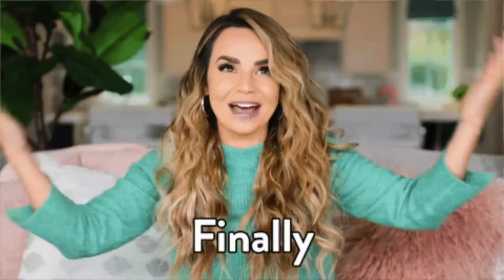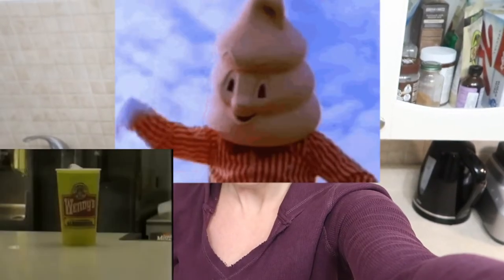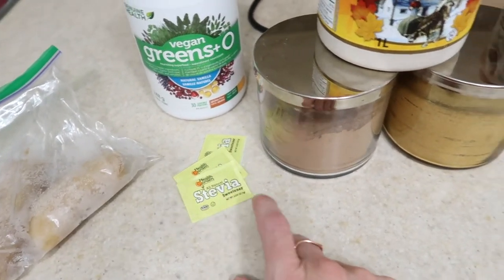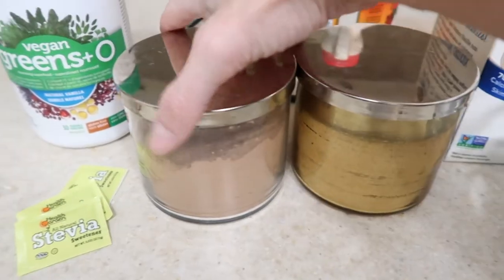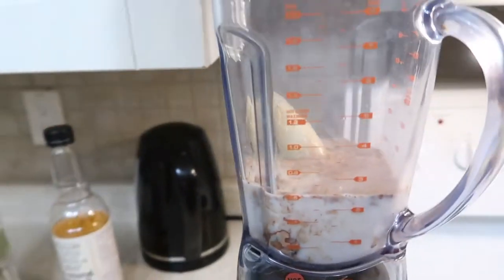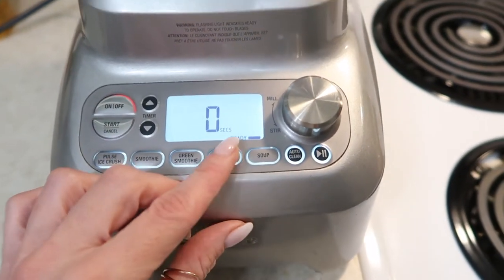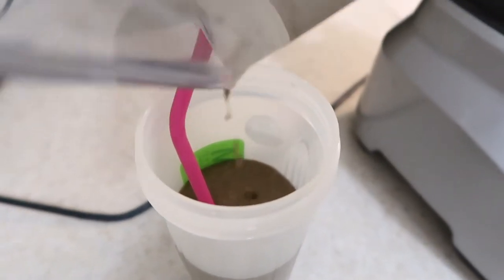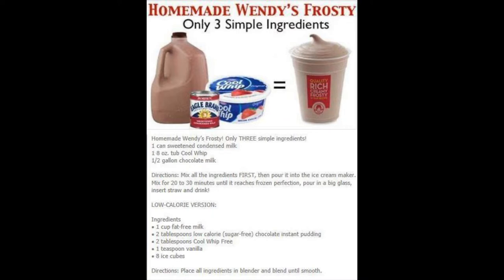WENDY'S FROSTY RECIPE - Healthy AND unhealthy homemade versions!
Who doesn't love the creamy chocolatey deliciousness of a classic Wendy's frosty? Whether you want to be optimally healthy or not, I have the answers for you ;)

My Healthy Recipe:

Ingredients:
1 frozen banana
1 tbsp cacao powder
1 tsp psyllium husk powder
2 packets stevia
1 tsp vanilla extract (or 1 splash of flavoured coffee syrup)
1 cup unsweetened vanilla cashew milk or chocolate almond milk
1 scoop greens powder if you want a veggie boost ;)
3-4 ice cubes
Optional: 1 scoop protein powder - chocolate best for this recipe.

Instructions: Blend & ENJOY!